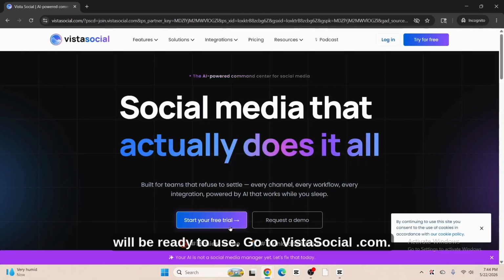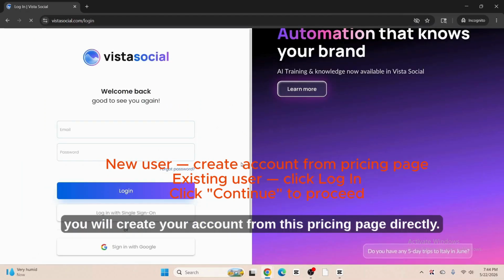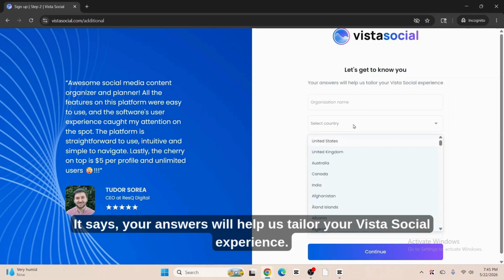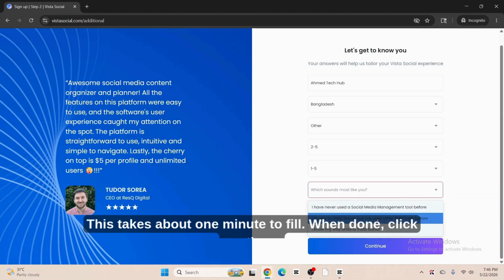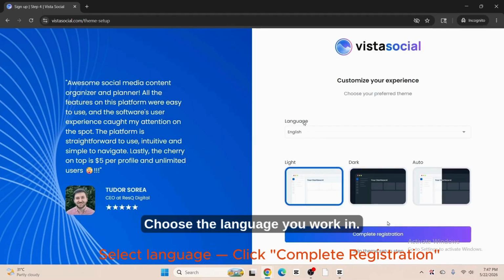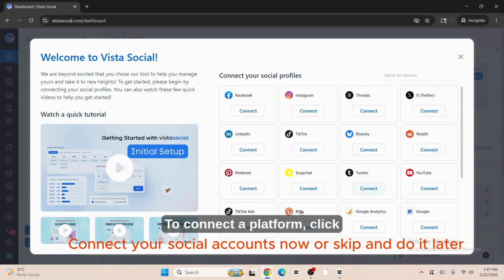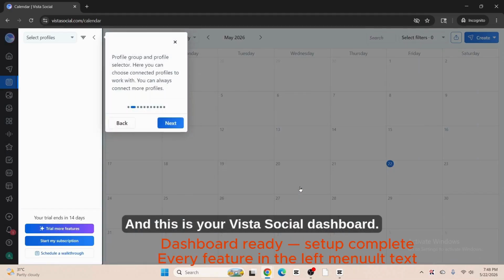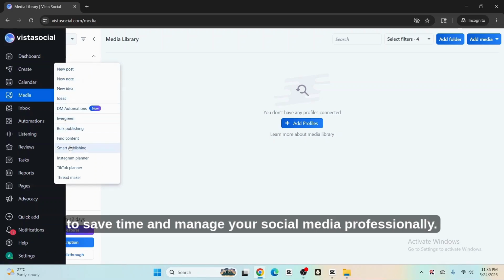Vista Social Sign Up and Setup — Complete Beginner Guide 2026 (Step by Step)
In this video I show you exactly how to sign up
for Vista Social and complete the full setup —
step by step from the website to your dashboard.

No steps skipped. Exactly as it happens.

⏱️ TIMESTAMPS
0:00 — Introduction
0:30 — Go to vistasocial.com
0:50 — Click Start Your Free Trial
1:10 — Log in or create new account
1:40 — Fill in your organization details
2:30 — Invite team members
2:45 — Select language
3:05 — Complete registration
3:20 — Connect your social media accounts
3:25 — Your dashboard is ready